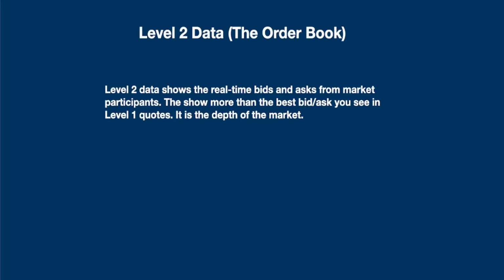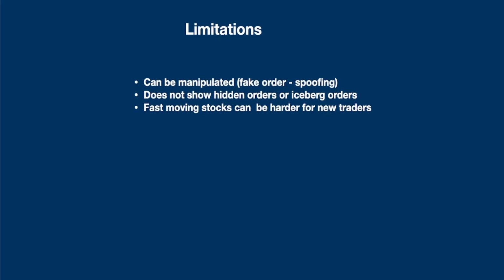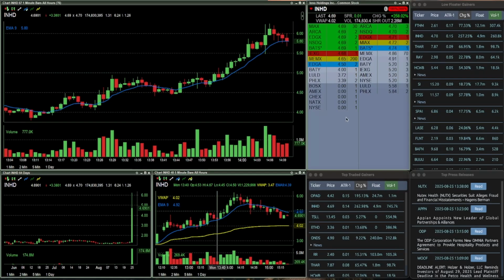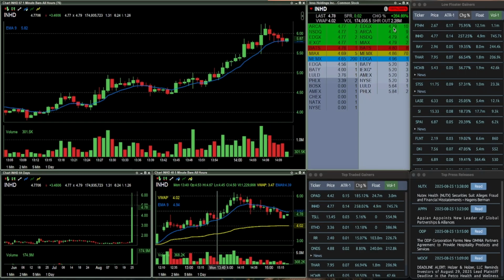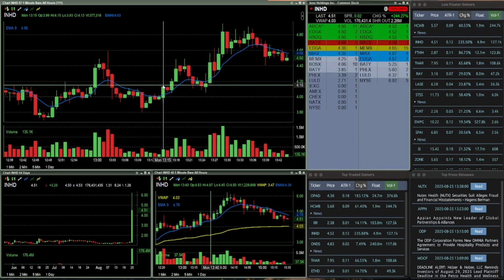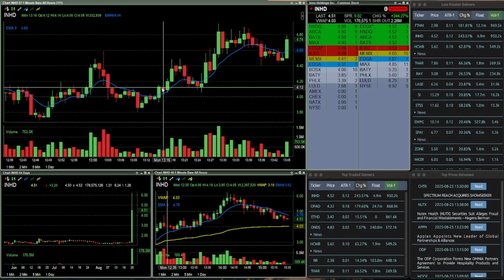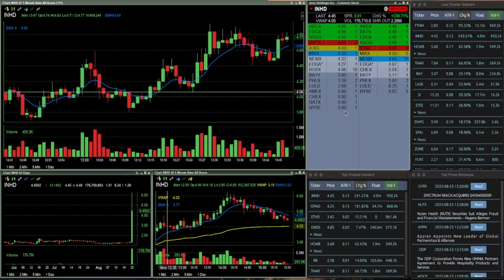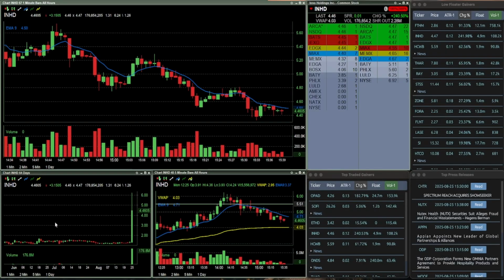Section 3-3 Level 2 Data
Learn what is level 2 data and how to read it.